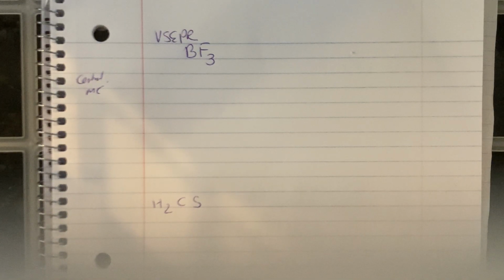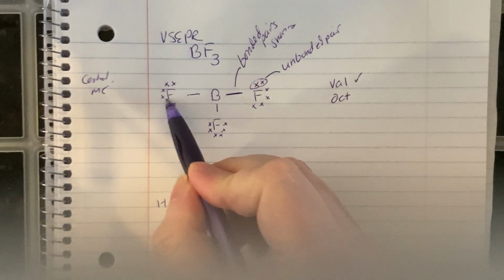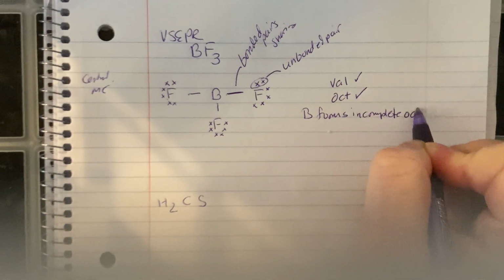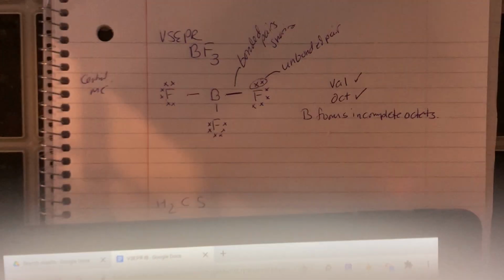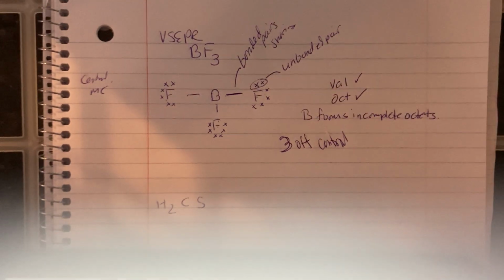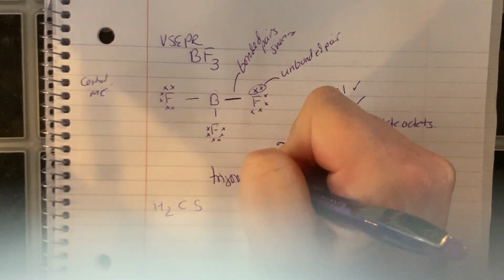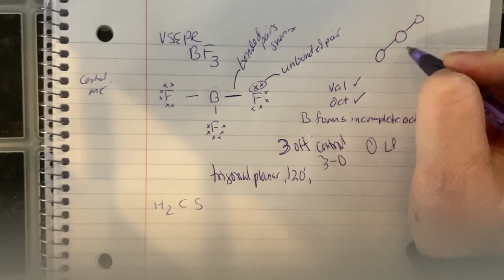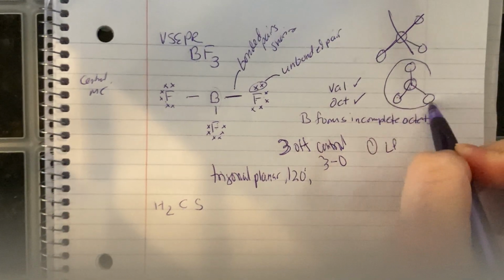BF3 vsepr structure and polarity